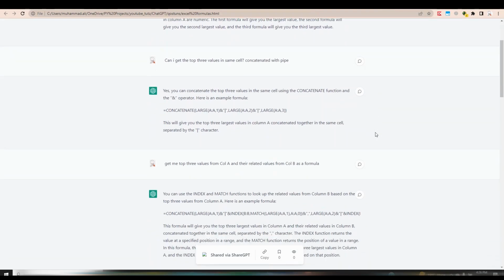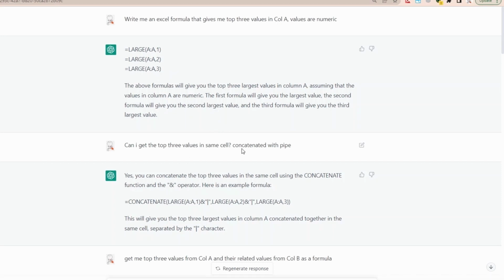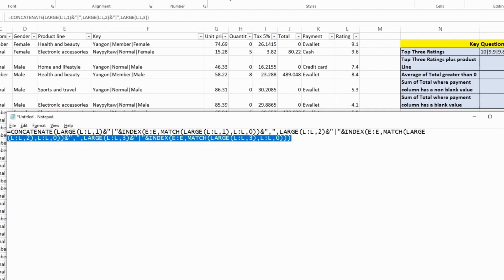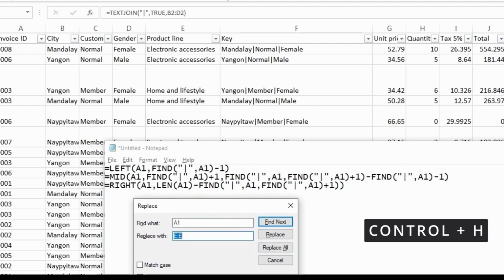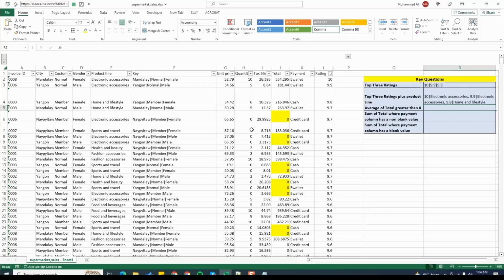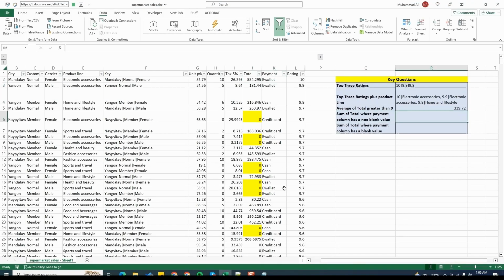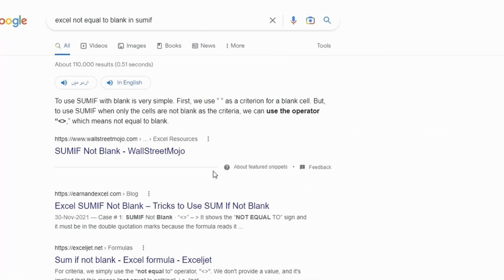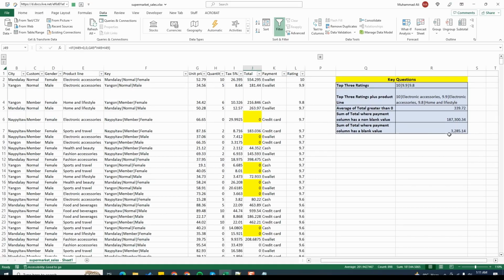Asking ChatGPT to write Excel Formulas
In this video, we will explore different scenarios by which we can utilise help of ChatGPT in writing us simple/complex excel formulas.